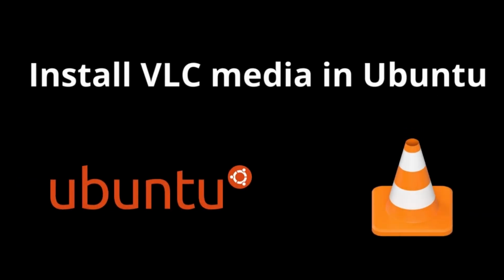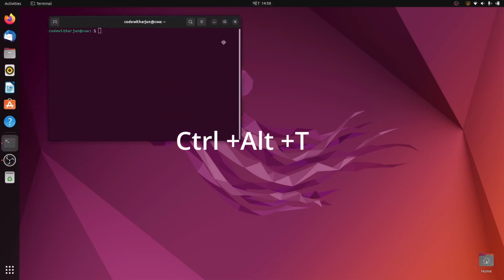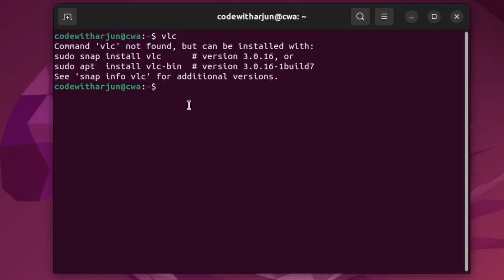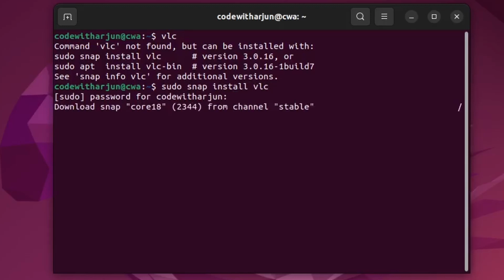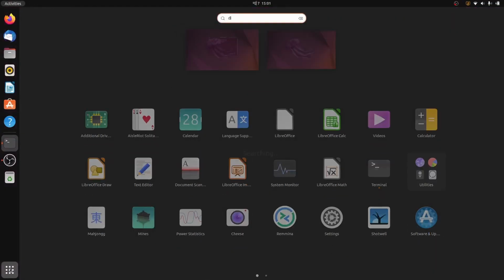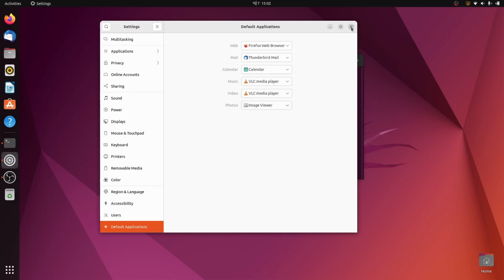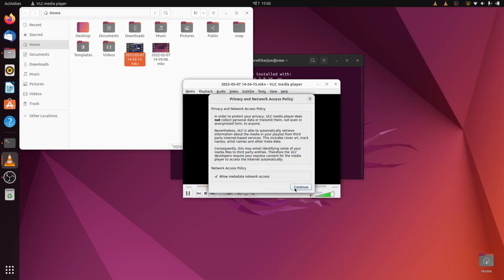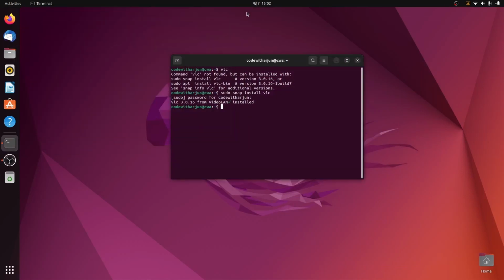Install VLC Media Player on Ubuntu 22.04 LTS or newer | Make VLC Media player default video/audio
In this video i have shown how you can download and install VLC Media player as your default media player for playing Video or audio in any format (mp4, mp3, .mov, .mkv etc)